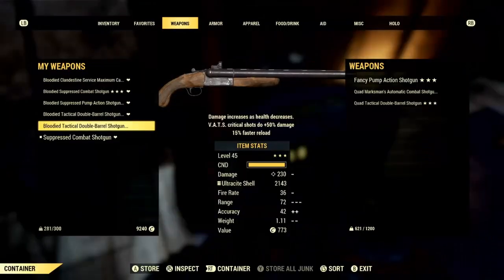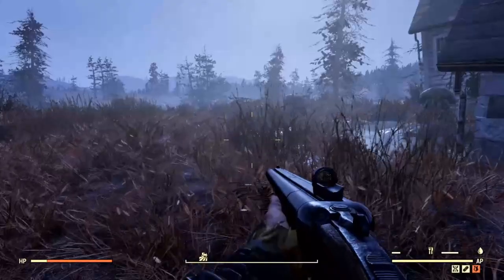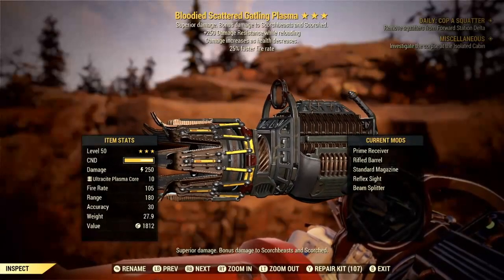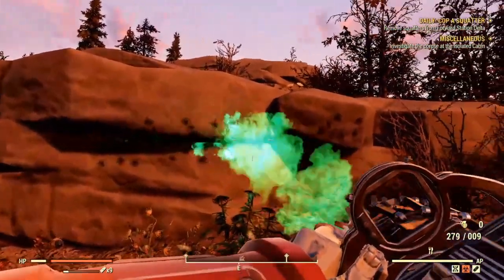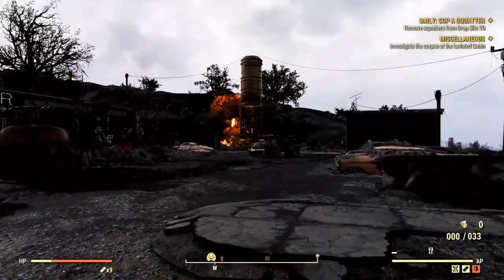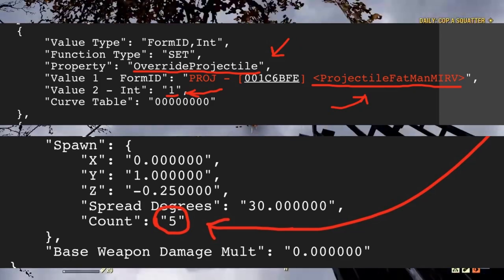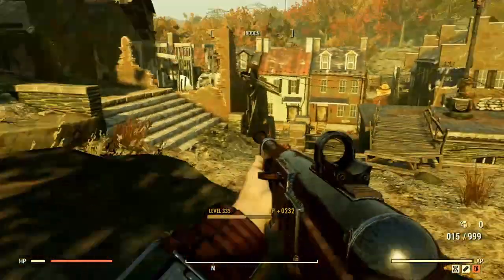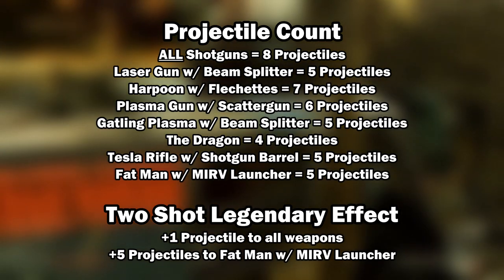Fallout 76 - How Many Projectiles Do "Two-Shot" & "Multi-Pelleted" Weapons Actually Fire?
G'day guys this is TYR and today I am bringing you a Fallout 76 video where I dispel all the misinformation surrounding actual projectile count for multi pelleted weapons as well as two shot weapons and even when they are combined! so leave a like/dislike it lets me know what you thought of the video! Be sure to also check out the following links down below, these include my Twitter, Discord and Facebook! I also have links to the channel membership program as well as my Patreon if you do feel the need to support me on a much larger scale - thank you for checking out my videos and welcome to Valhalla, I hope you enjoy your stay!

My real name is Tyrone, But I go by TYR, pronounced /tier/ and if you know anything about where that word comes from, then that's a dead give away that I am a bit of a Norse/Nordic fanatic, I'm absolutely infatuated by the history and culture of the Nordic mythology and people, so expect a lot of Viking themes on this channel! I grew up playing many games, but none captivated me the same way the Fallout series did, since I play the games so much I figured why not start recording myself playing? and here we are today.